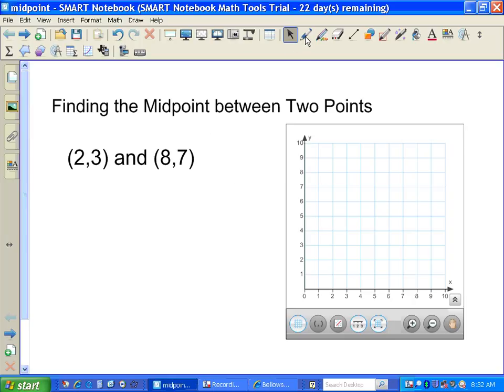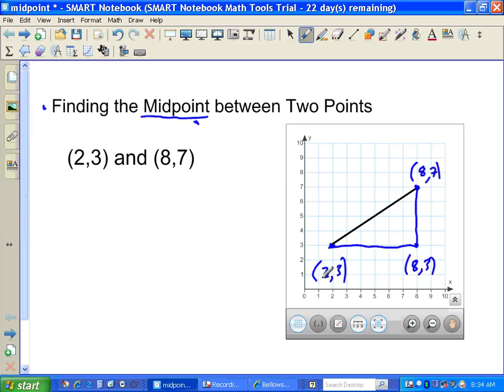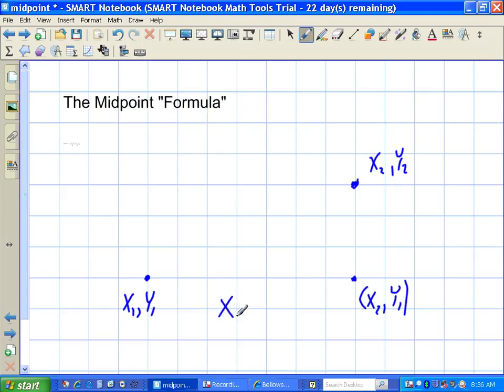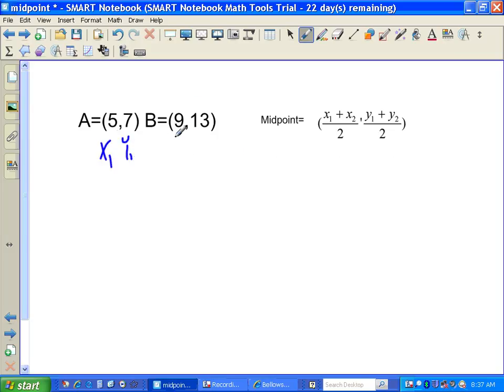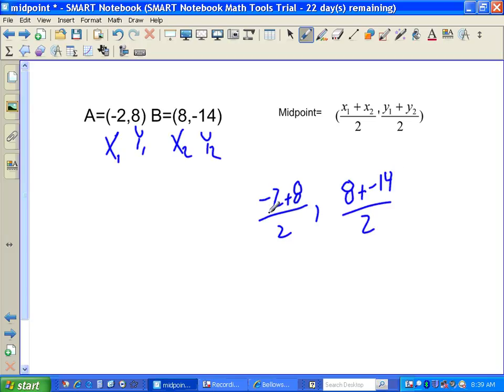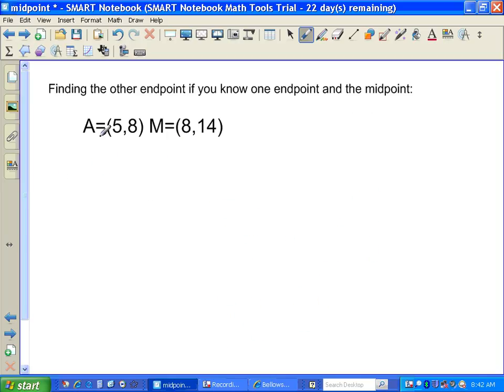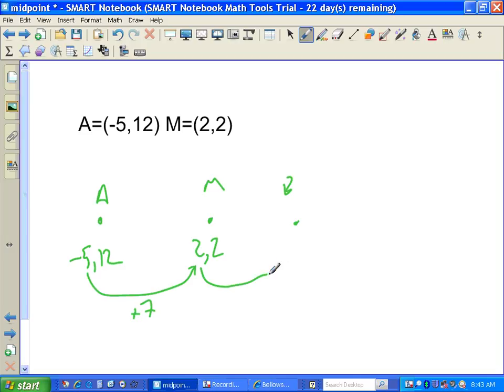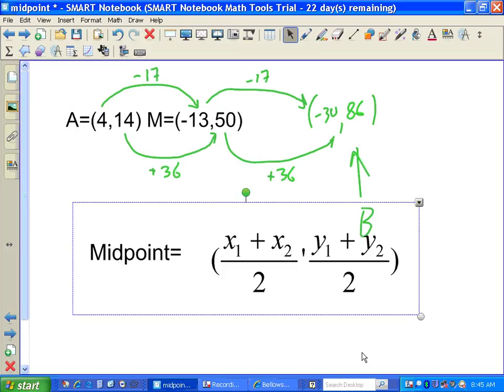midpoint.wmv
This video demonstrates the use of the midpoint formula in coordinate geometry